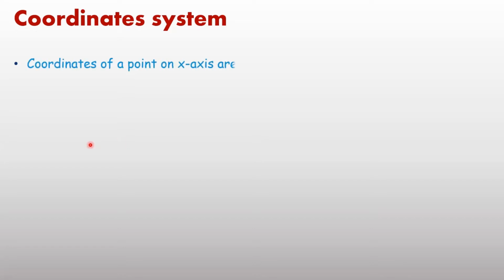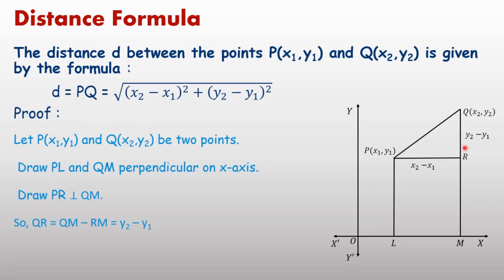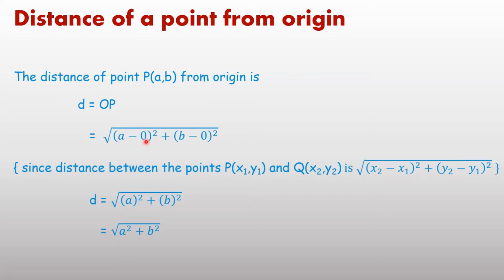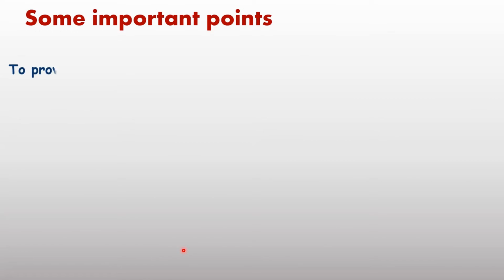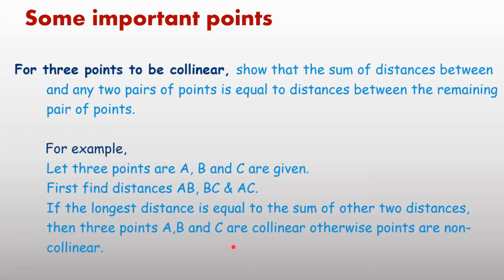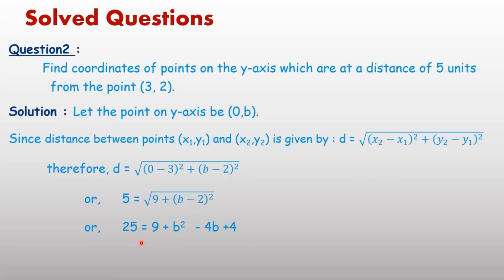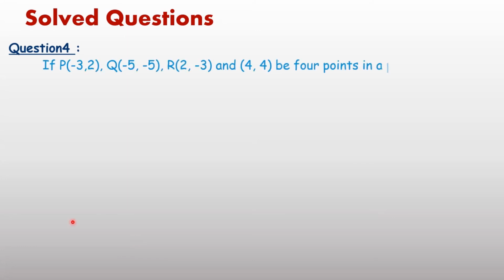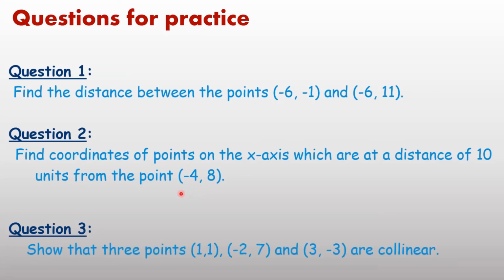Distance Formula - Coordinate Geometry - Class 10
Distance formula is a part of Coordinate Geometry Class 10